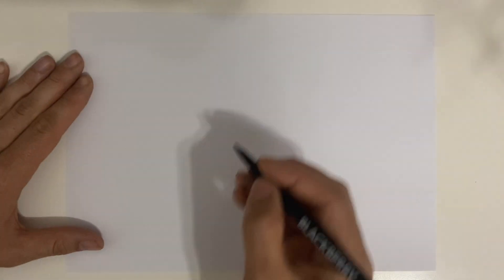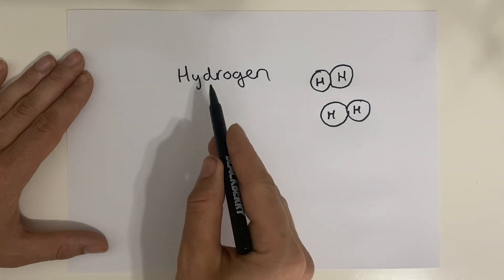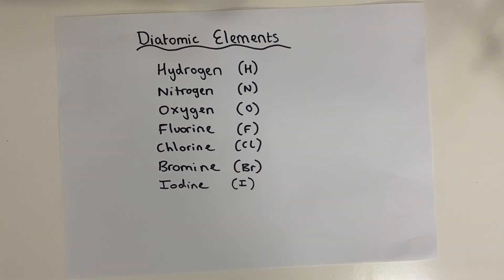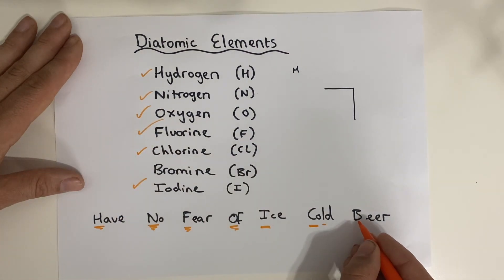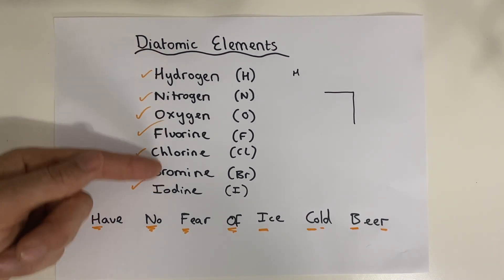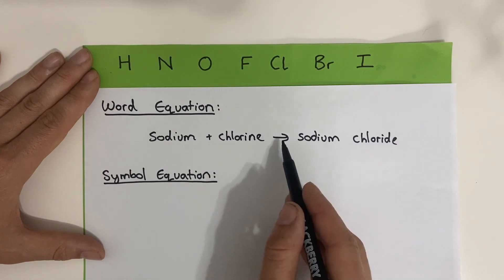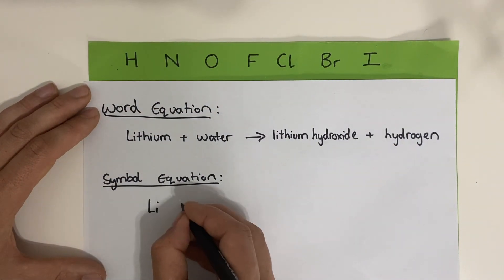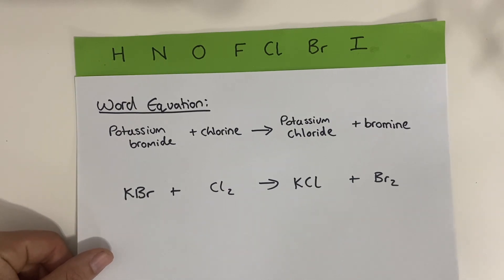1.1/2.1 Writing Symbol Equations and Diatomic Elements (WJEC) Chemistry GCSE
How to write symbol equations from word equations and how to remember the diatomic elements. This is a vital skill in chemistry. Watch my 'writing the formula of a compound' video first, and the 'balancing equations' video next. Keep up the quarantine chemistry.